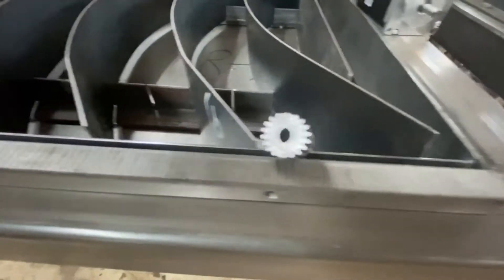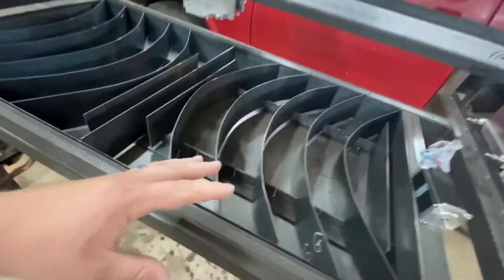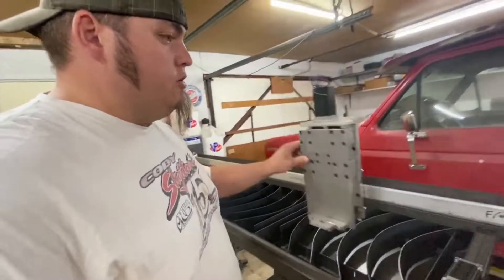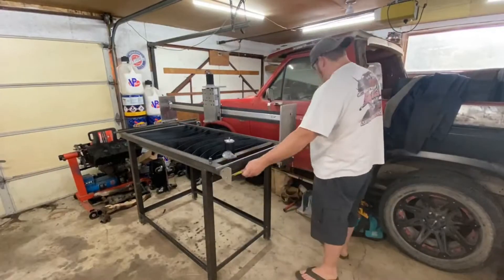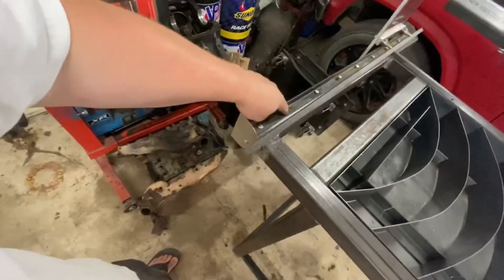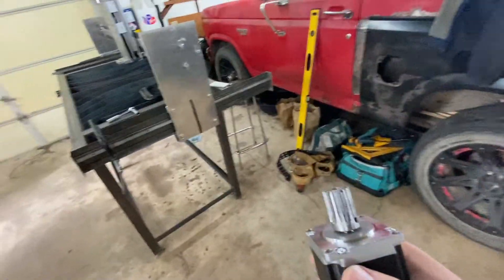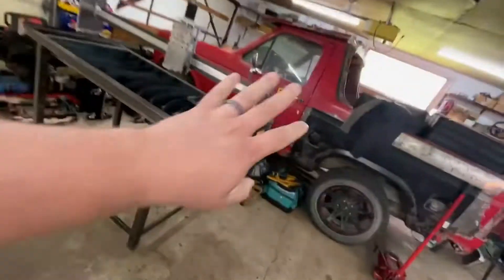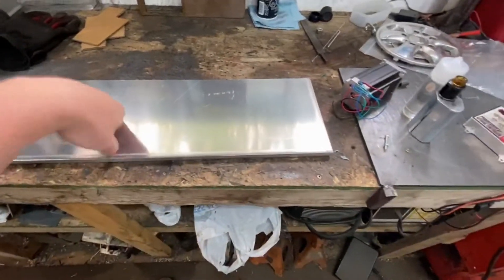Nice Rack! - time to install rack and pinions on our DIY CNC plasma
we install a rack and pinion on our CNC plasma table, and we find some issues I did not see coming.